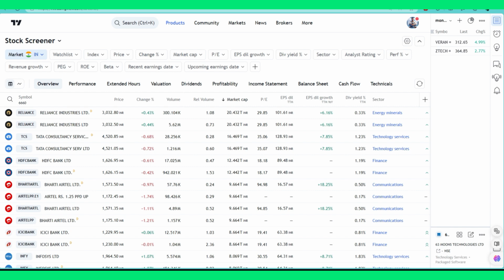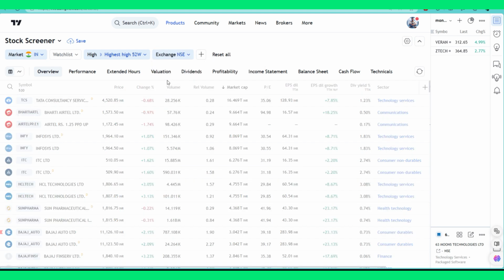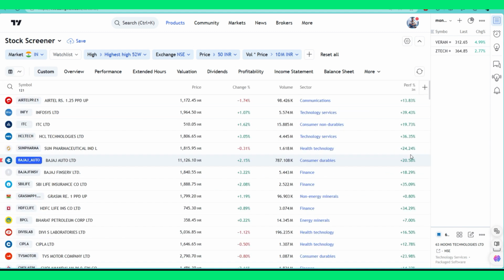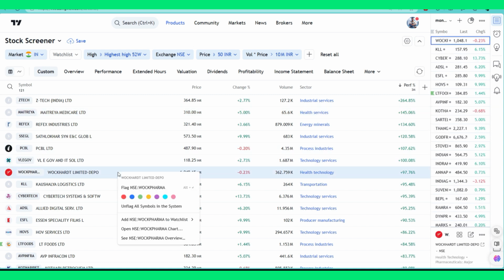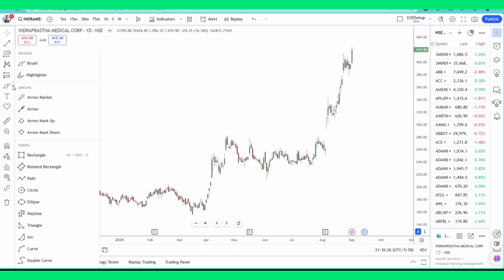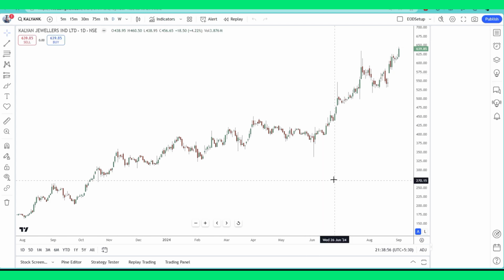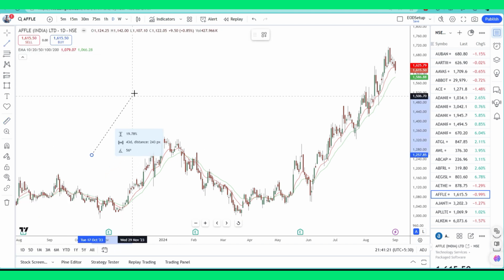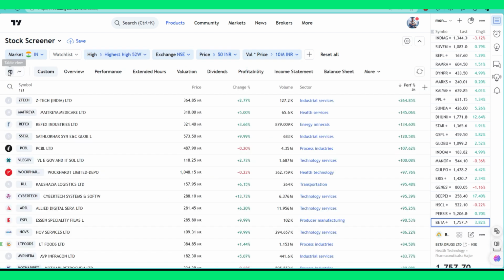Unlock The Secret To Finding Hot Stocks With Tradingview Scanner - Free Guide!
Discover how to leverage the free version of the popular TradingView platform to find zooming stocks. Learn effective techniques to analyze market trends, identify potential investment opportunities, and make informed decisions about your stock portfolio. This guide covers essential tools and strategies for stock research and selection using the free TradingView features.